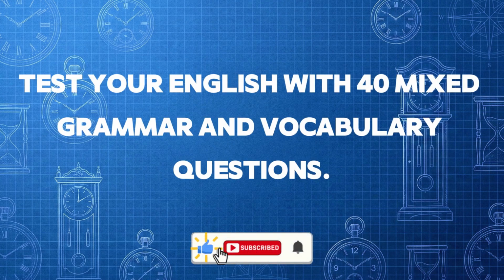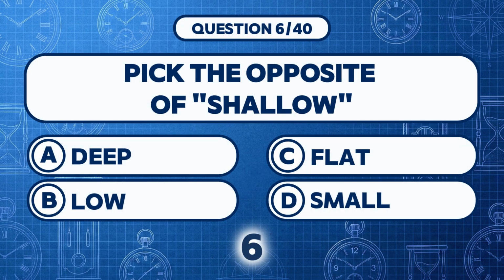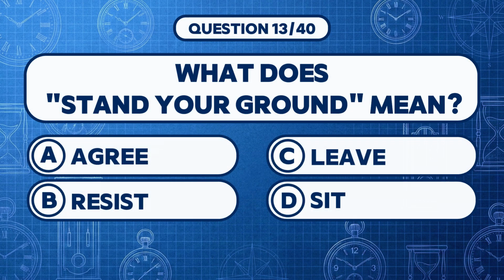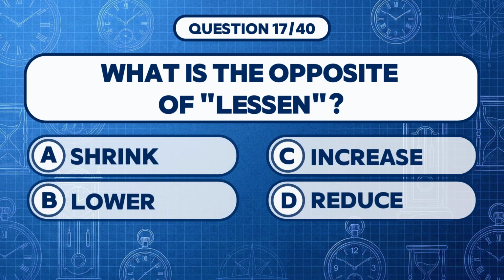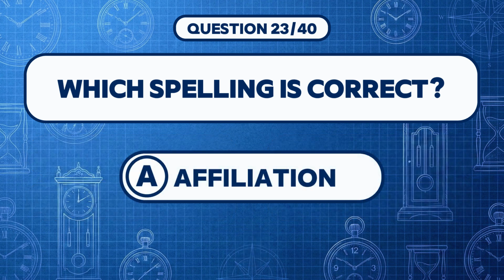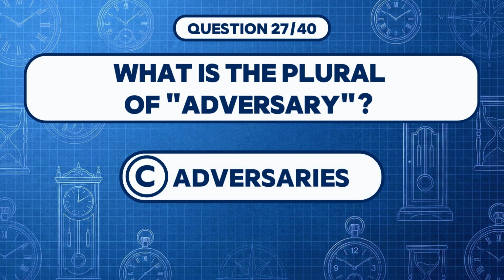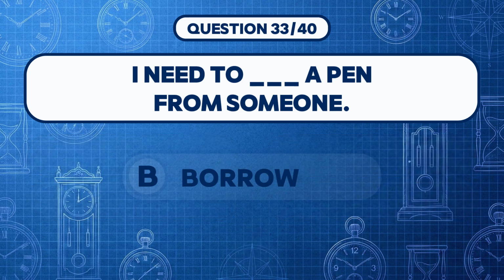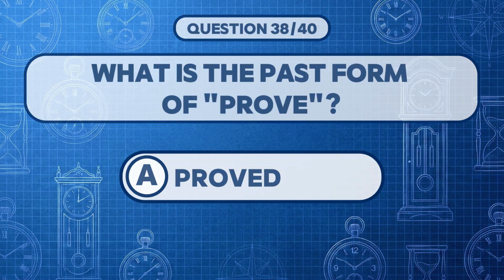Don’t Expect 100% on This English Quiz !!😏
English quiz for intermediate and advanced learners | 40 question test with grammar, vocabulary and irregular verbs.